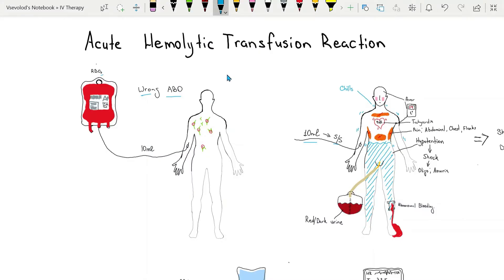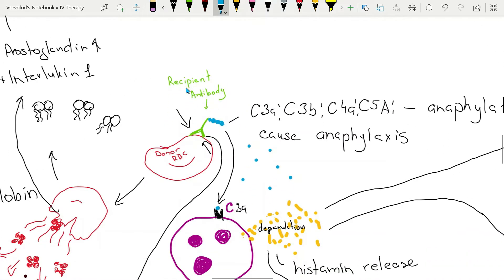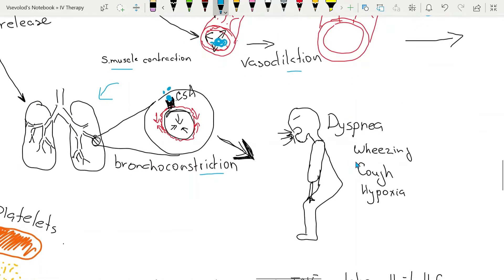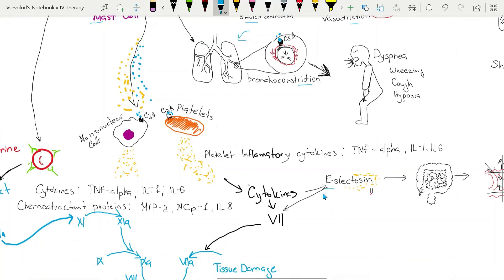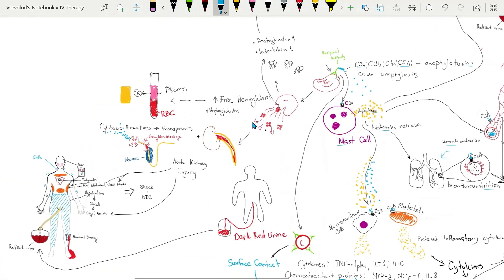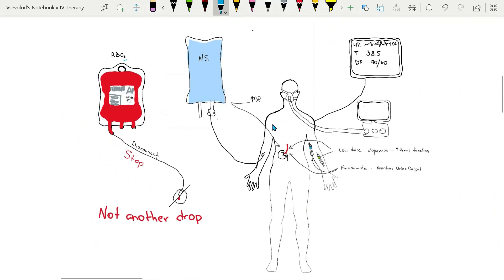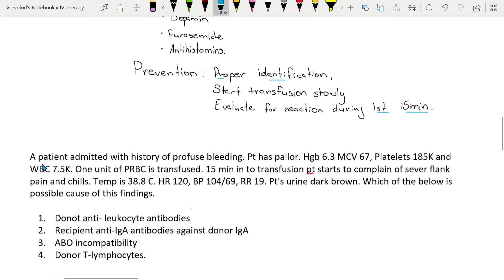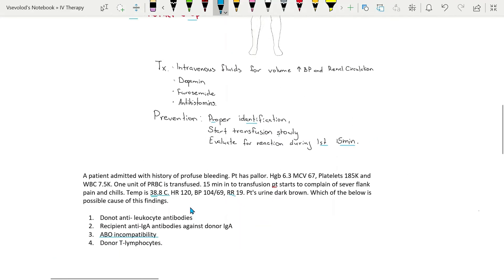Acute Hemolytic Transfusion Reaction AHTR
Acute Hemolytic Transfusion Reaction AHTR. signs and symptoms, pathology, treatment